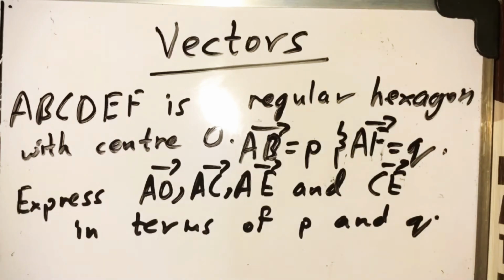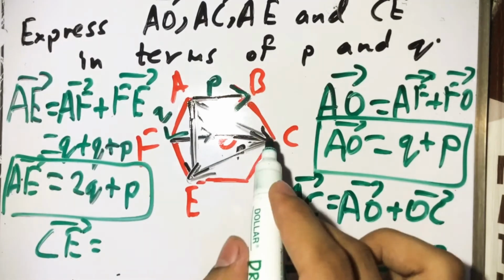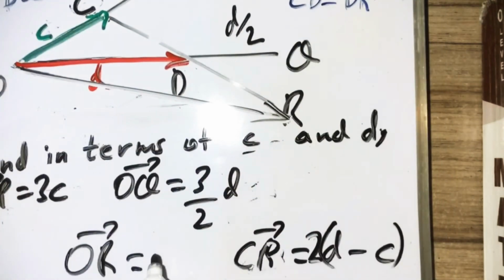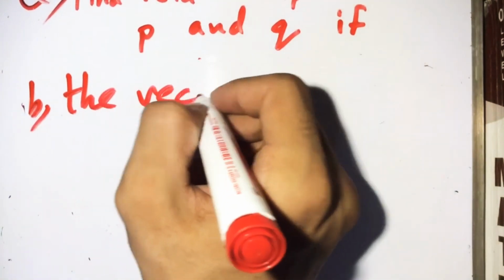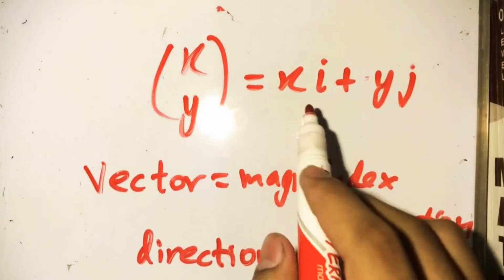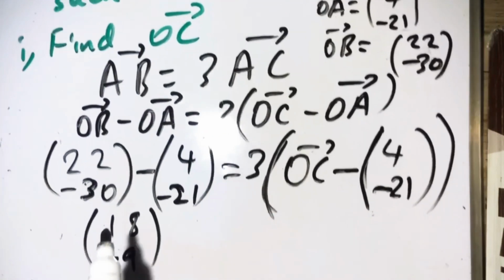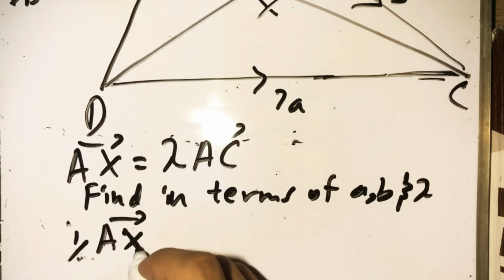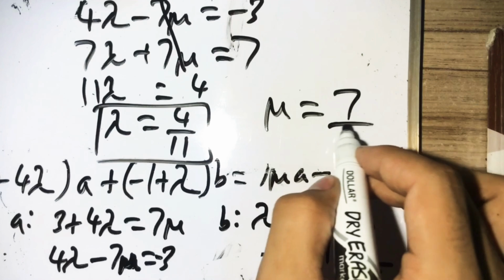Vectors - O Level Add Math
~Excluding relative velocity.